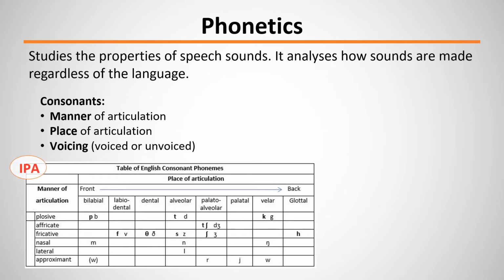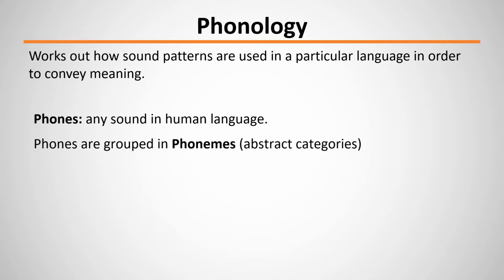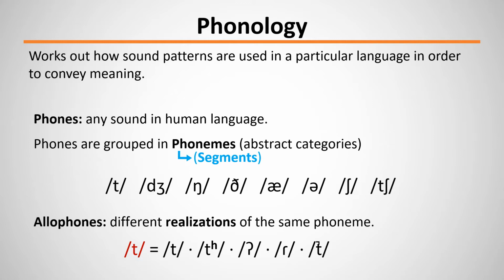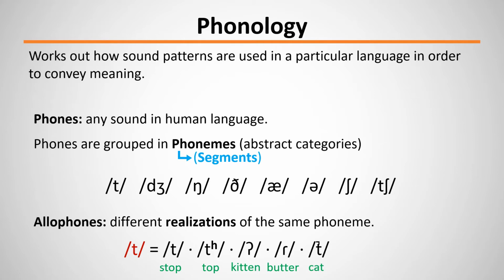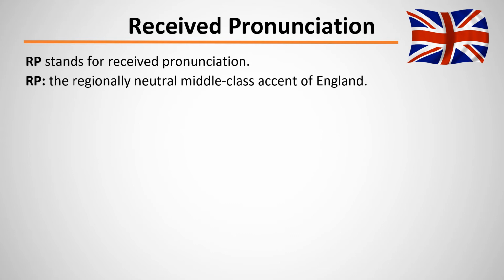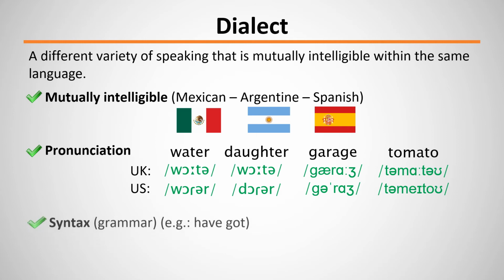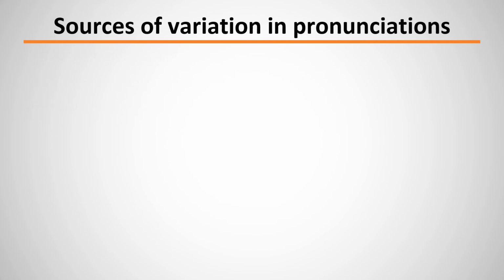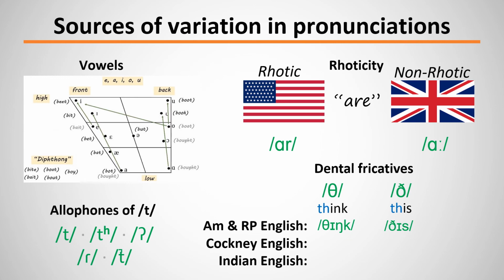Phonetics & Phonology | Phonemes vs Allophones | Received Pronunciation And More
In this video I explain the differences between Phonetics and Phonology as well as the differences between Phonemes and allophones. I also speak about other concepts as Received Pronunciation, Segment, Accent vs Dialect  and Sources of varieties in the English pronunciation.